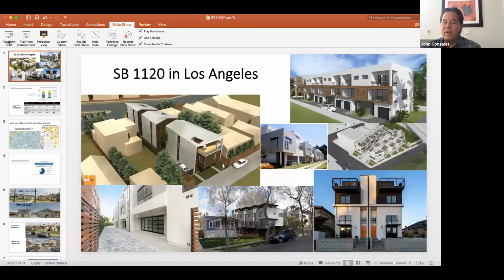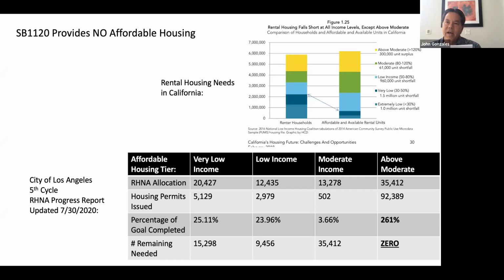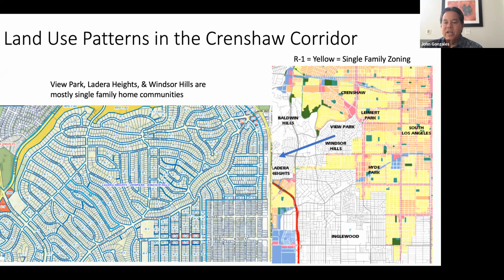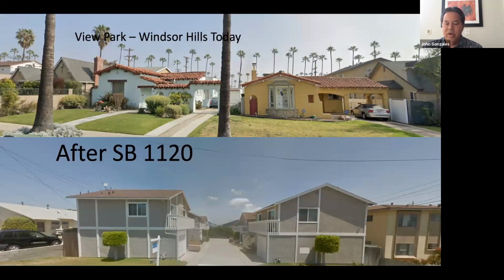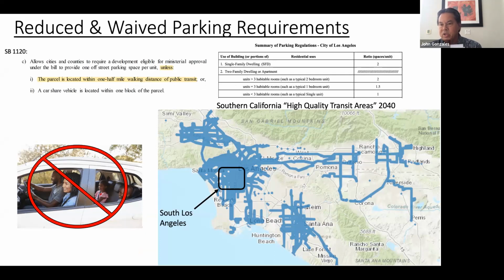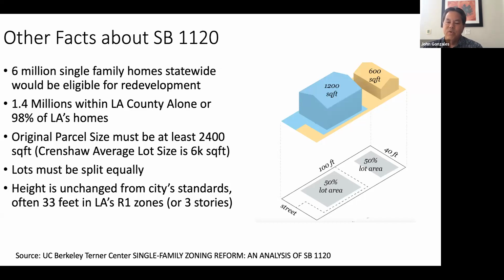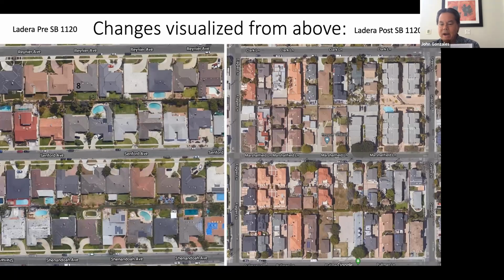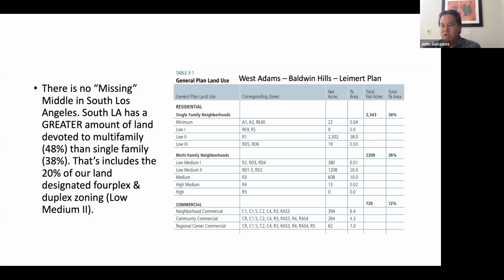SB 1120 Town Hall John Gonzales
John Gonzales Explains SB 1120 during the Aug 15, 2020 "SB 1120 Town Hall" Organized by South LA Alliance for Locally Planned Growth.